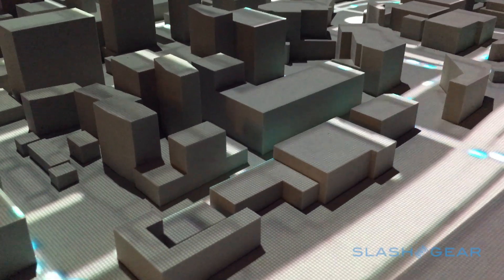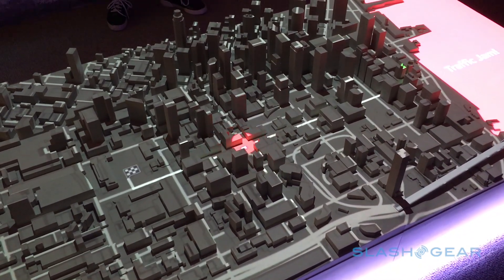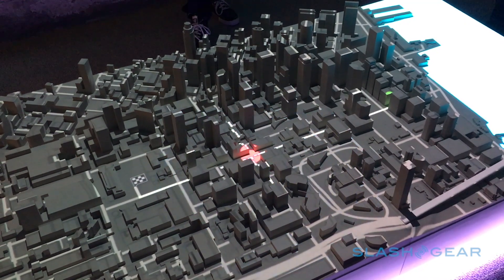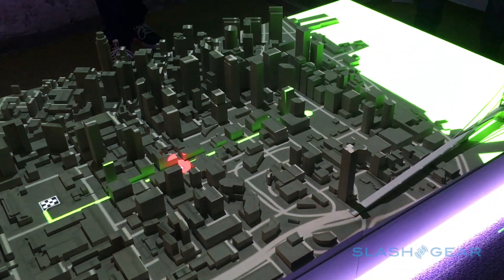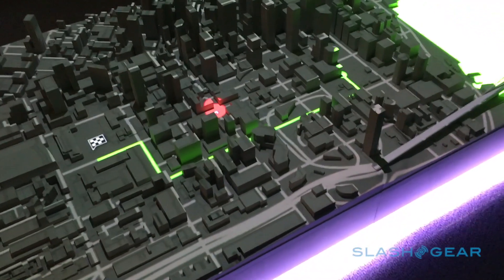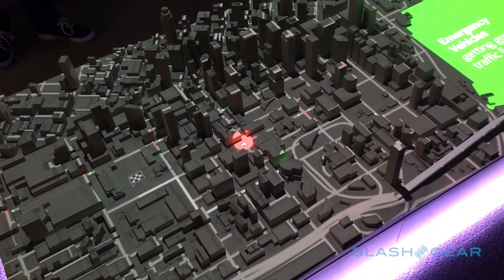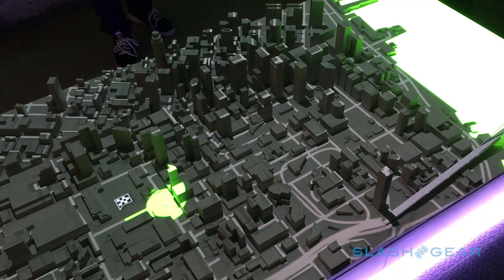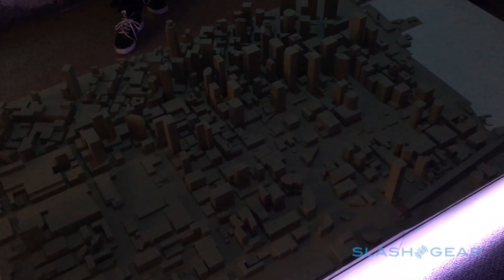HERE Digital Transportation Infrastructure demo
3D projection of a HERE-powered journey, using live city data to improve routing as well as access for emergency services.

The projection is based on real data gathered from San Francisco, projected onto a simplified 3D topography of a section of the city.